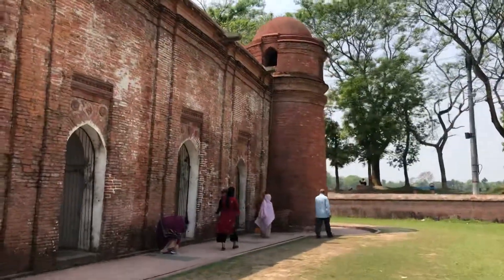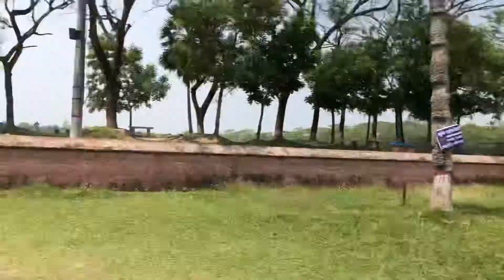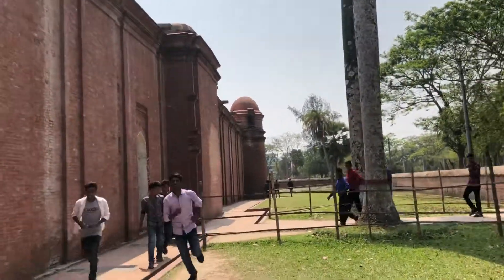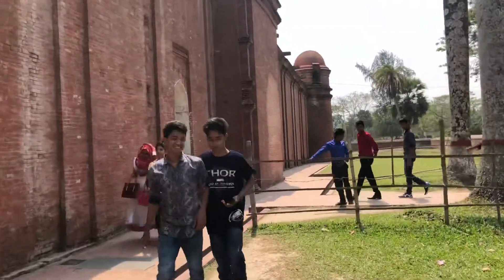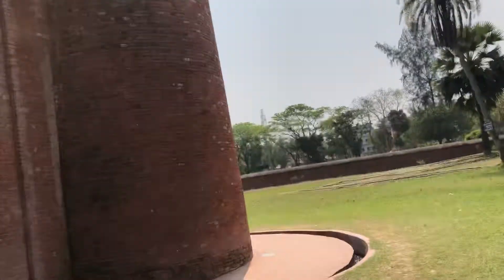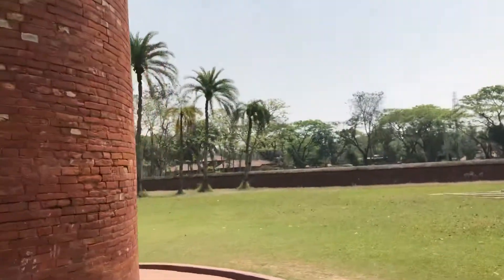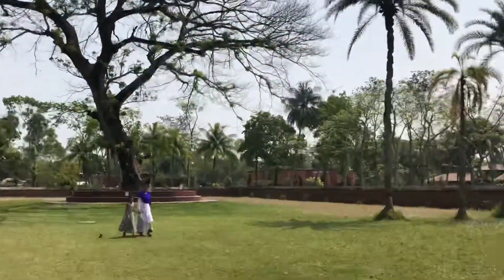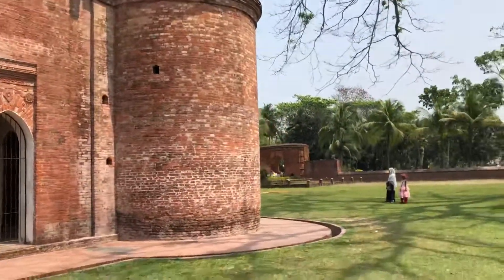60-Gombuj Mosjid BagerHat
60-Gombuj Mosjid BagerHat..
Historical Mosjid..
Bike Traveller, By R15 V3..
From Dhaka To BagerHat, Khulna..